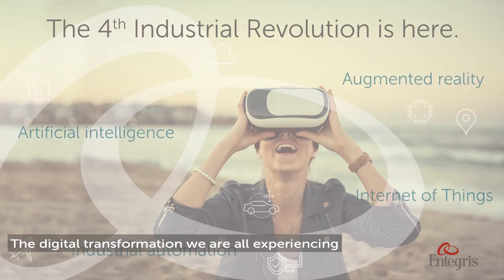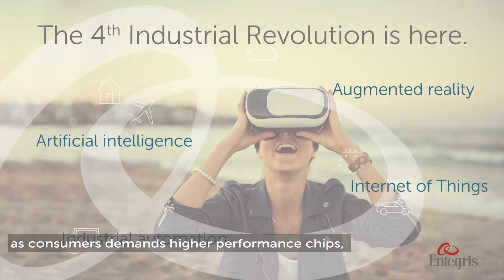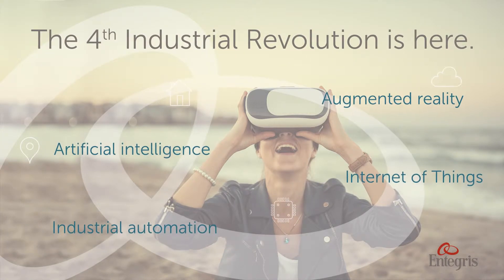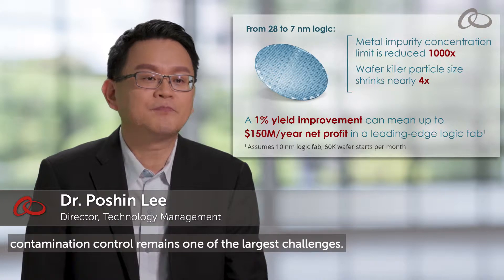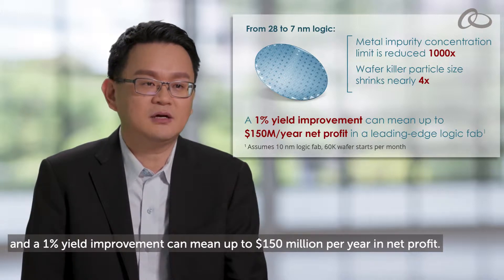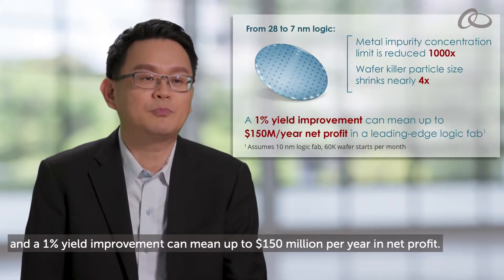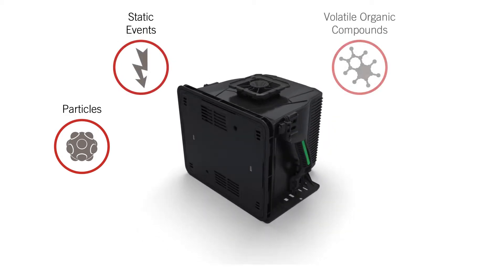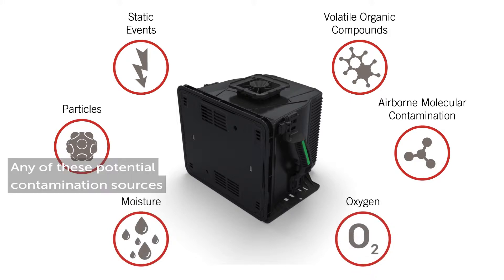Megatrends: Wafer Handling and Contamination Control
Watch as Dr. Poshin Lee, Director, Technology Management, explains that microchip fabrication is fraught with yield-impacting perils and that Entegris FOUPs are designed to control contamination and meet the most stringent semiconductor specifications to support integrated circuit technology advancements. Runtime: 03:19